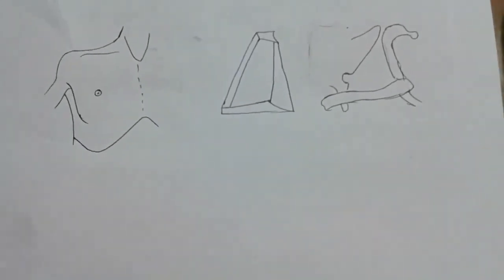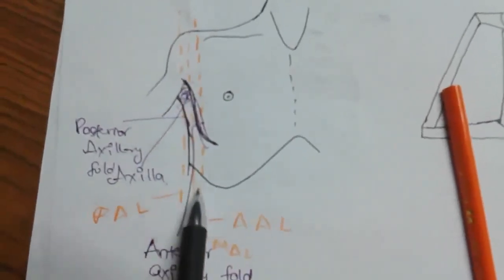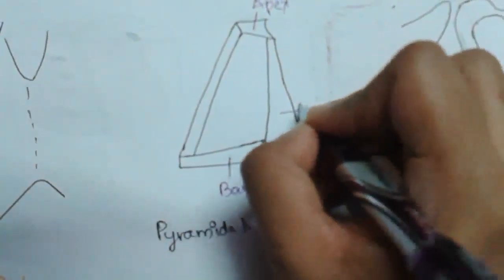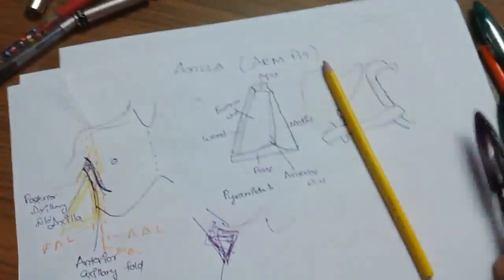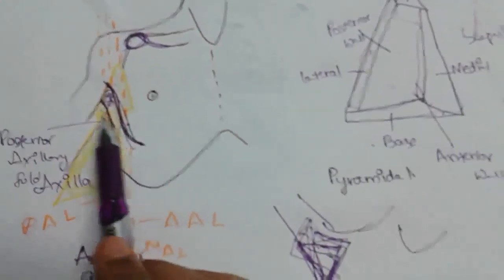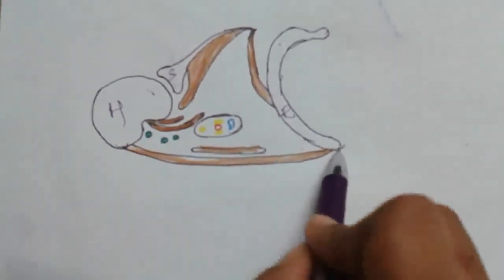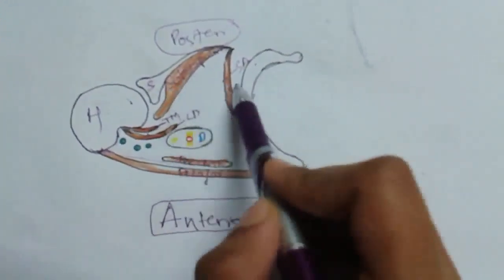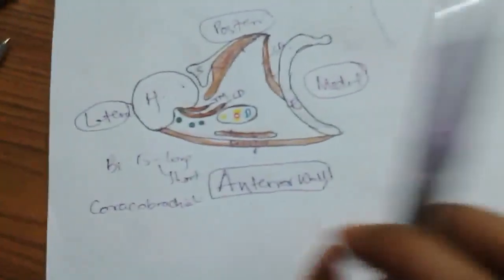axilla || anatomy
Hello Friends,
Happy Learning.